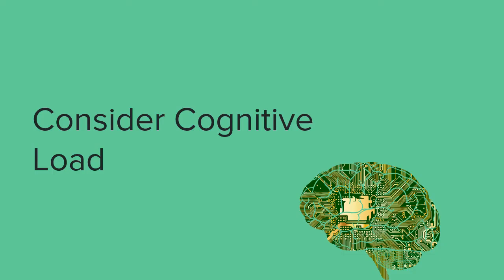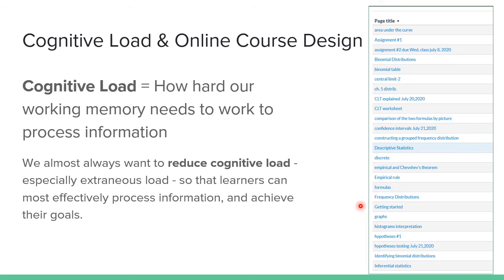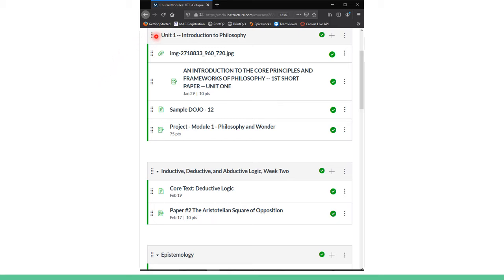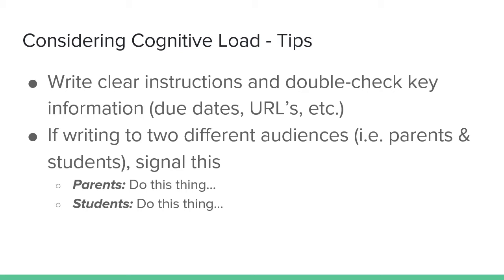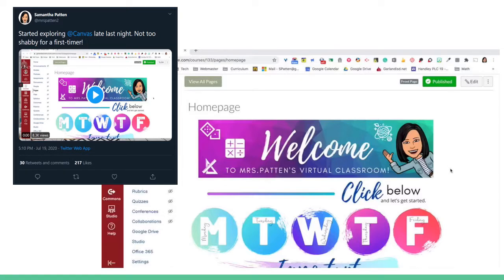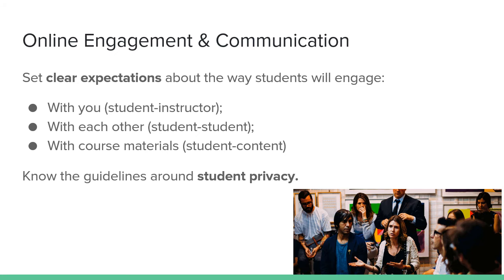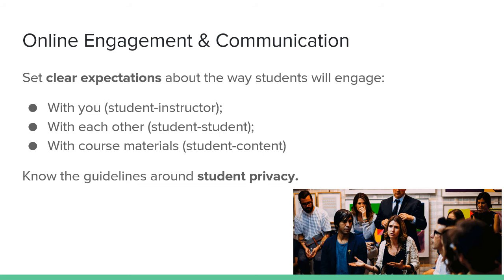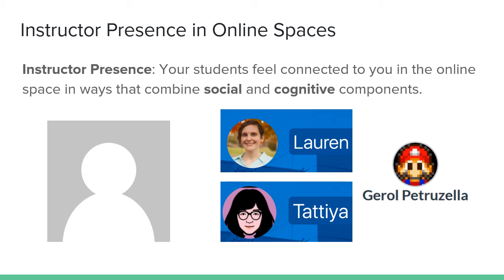Online & Hybrid Course Design Basics - Part II